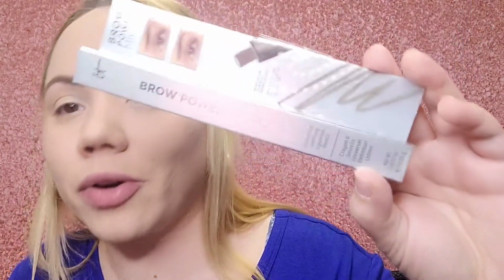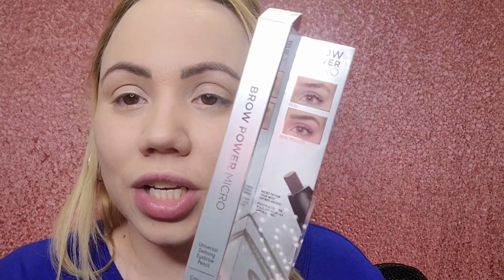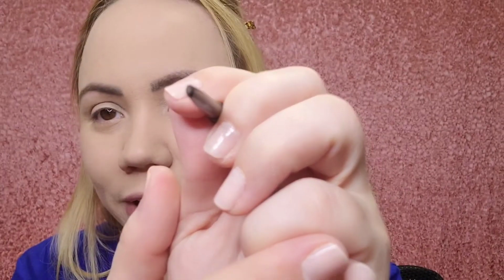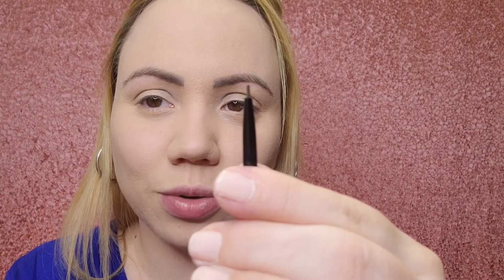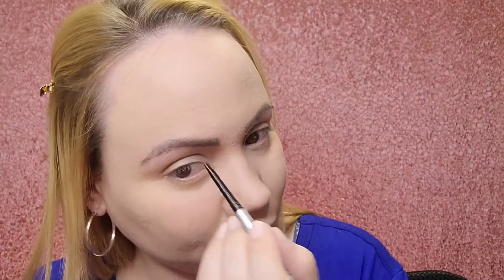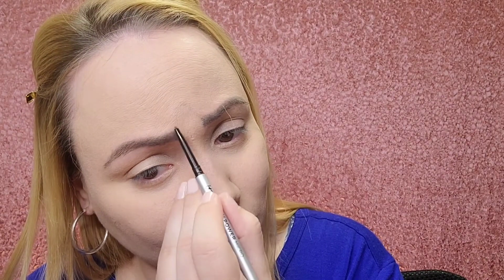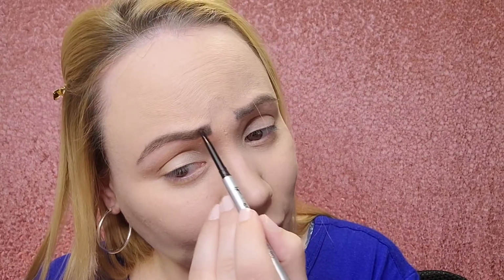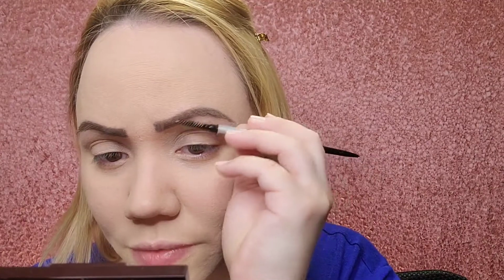*IT COSMETICS* Brow Power Universal Brow Pencil (Taupe ) Review/Demo/Tutorial 2022